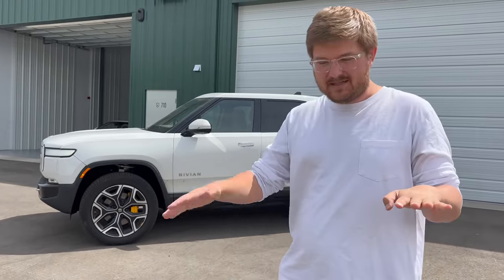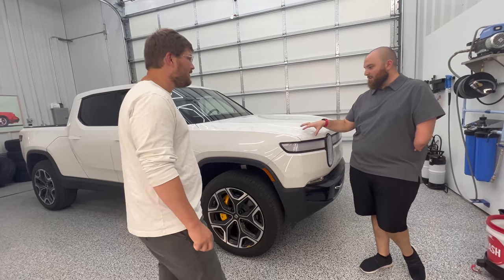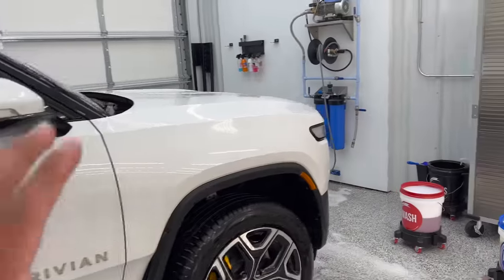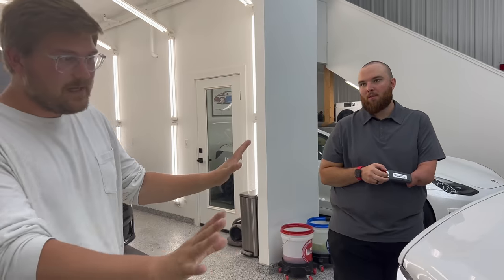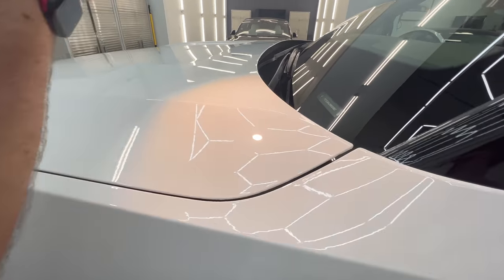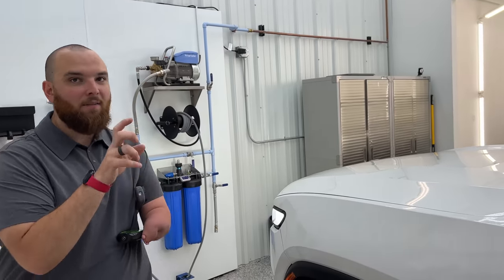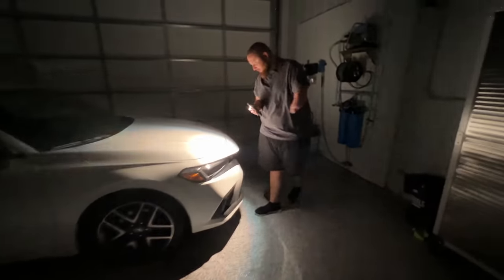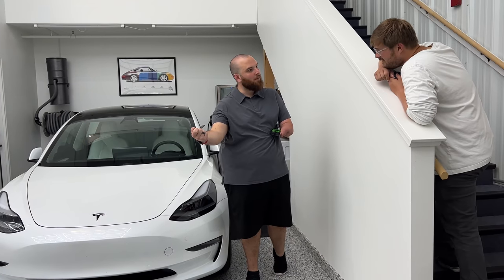Here's How Rivian Paint Quality Compares To A Brand New Tesla Model S & Honda Civic!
You guys asked for another detailing episode on the Rivian R1T and here it is! In this video we talk about our Tesla Model S paint correction and protection plan, Rivian R1T's paint quality, and even compare both cars with a new 2022 Honda Civic Hatchback. As always, a huge thank you to Coleton at Clear Detailing in Windsor, CO for his extreme knowledge and sharing his time with us.

If you haven't taken a look at our previous video evaluating the Model S, check it out

The more subscribers we have, the more awesome opportunities we will be able to bring to you!

Save time by skipping the wait at a charging station, Currently delivers charging to your car your home, the office, where ever you want it.

0:00 - Hello & Welcome
1:32 - Pulling The Rivian In The Shop
3:44 - First Look At Paint
8:13 - Model S Protection Plan
11:49 - Wash
21:28 - Looking For Defects
32:09 - Paint Gauge
38:49 - Lights Off - More Defects
41:56 - Honda Civic Evaluation / Comparison
51:20 - Final Thoughts